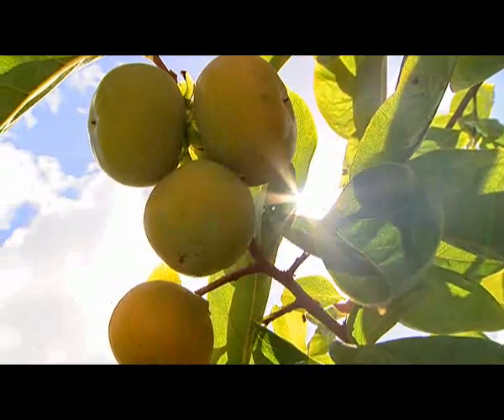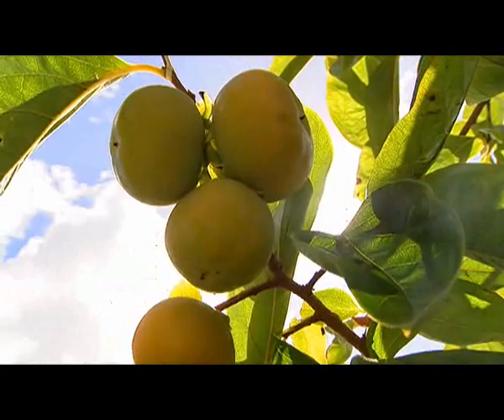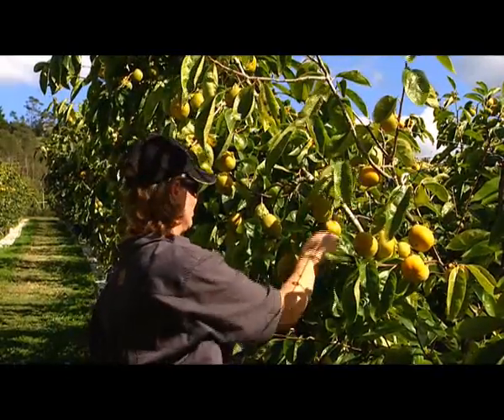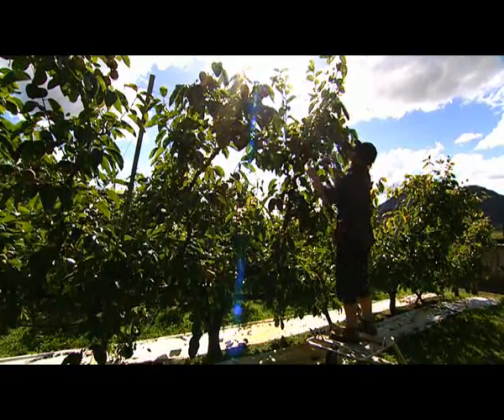Lindsay, Terrie, Duane & Bronwyn Wells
Hills Laboratories Harvest Award Regional Winners Northland